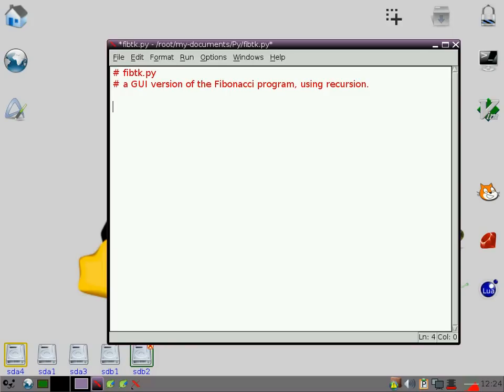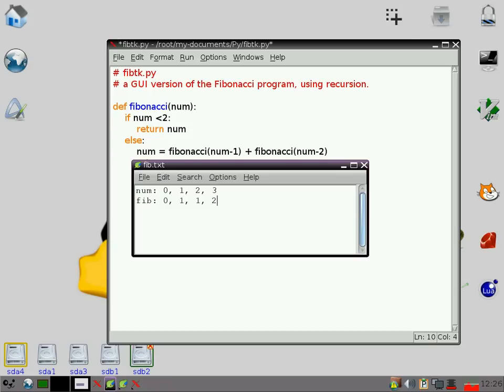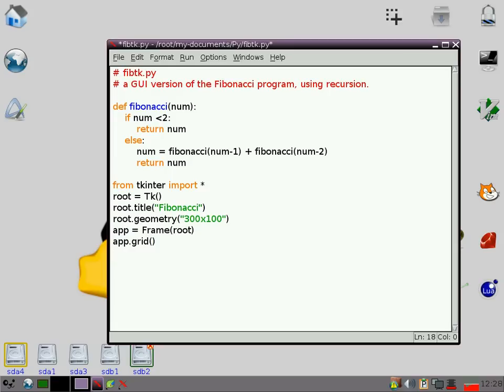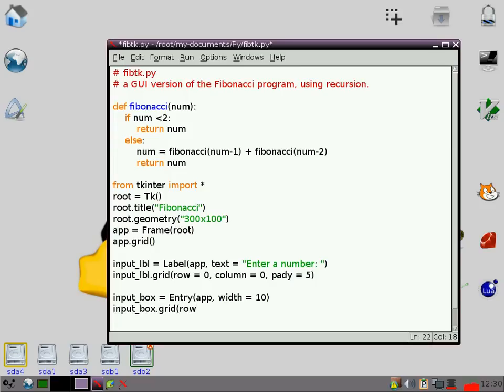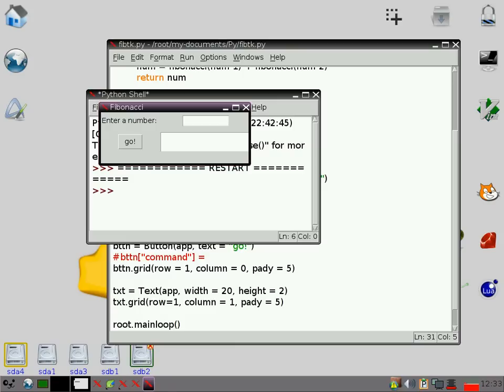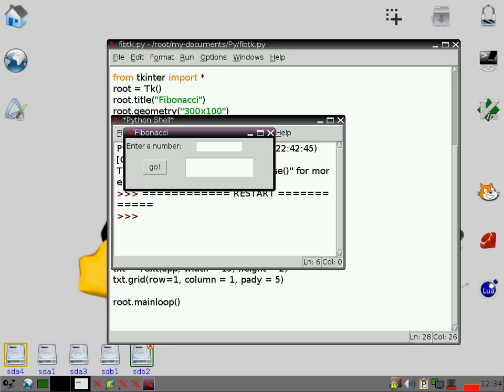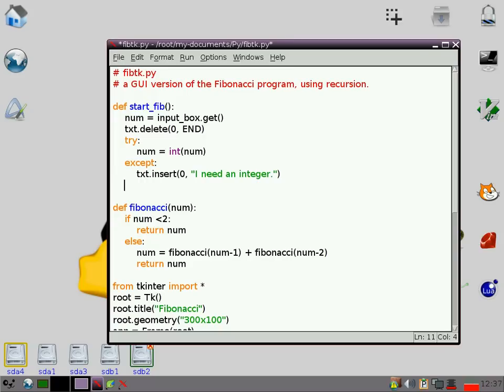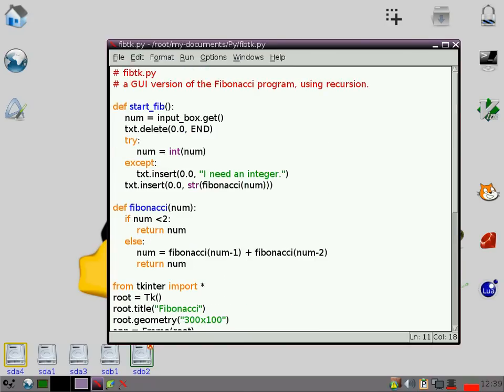Antiloquax Python Tutorials 3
This one uses tkinter and a recursive function.